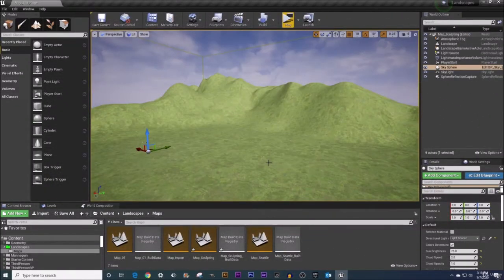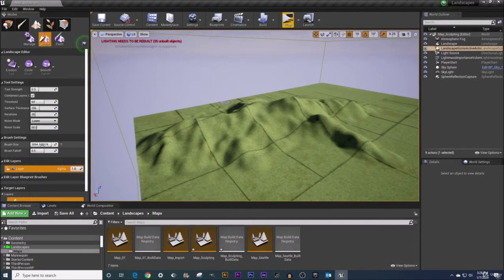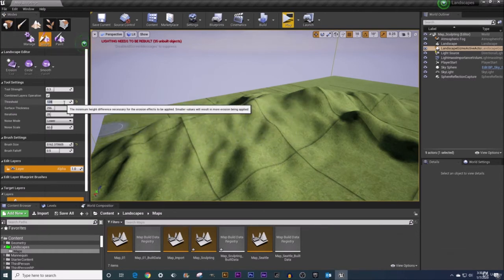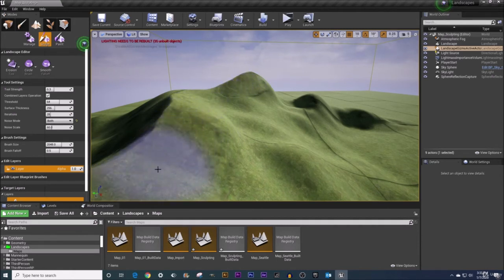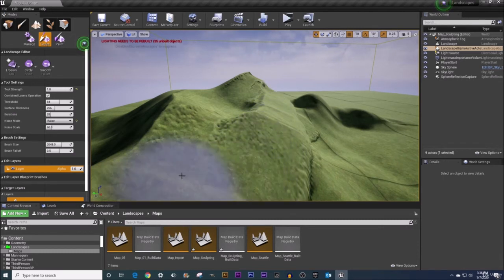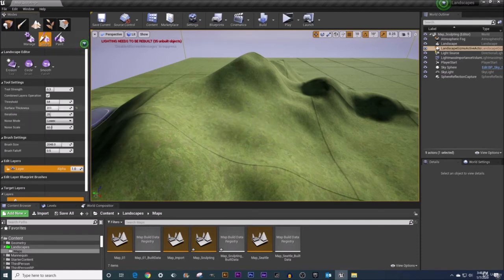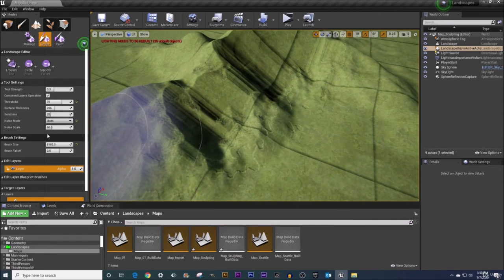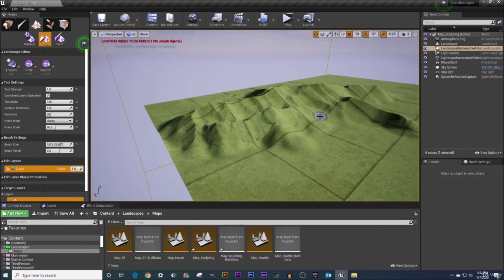13 Erosion Tool